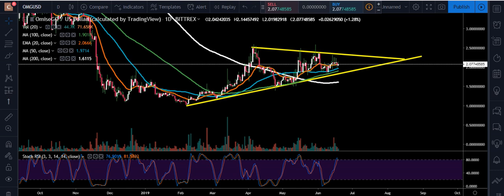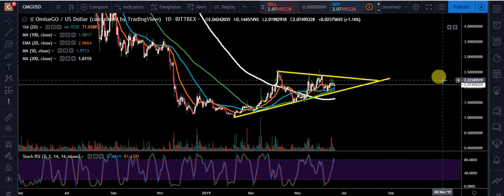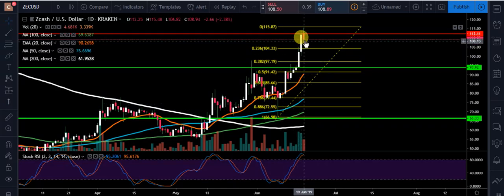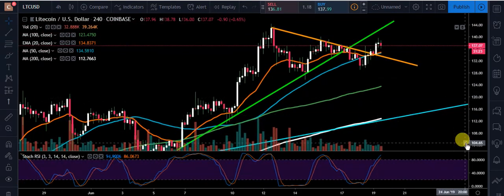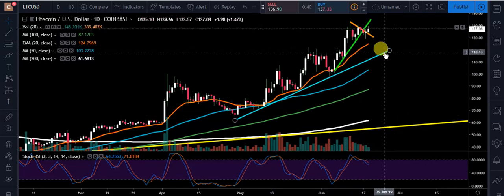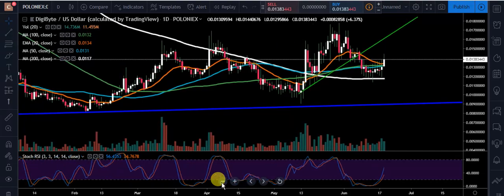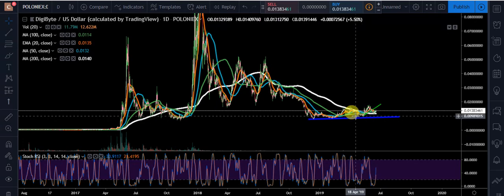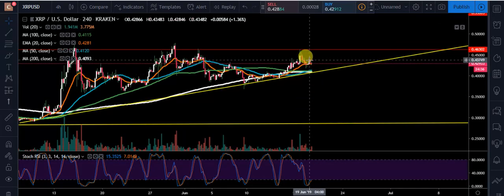OMISEGO/ ZCASH/ LITECOIN/ DIGIBYTE/ XRP UPDATE!! MY TARGETS FOR ALL!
Entertainment only!